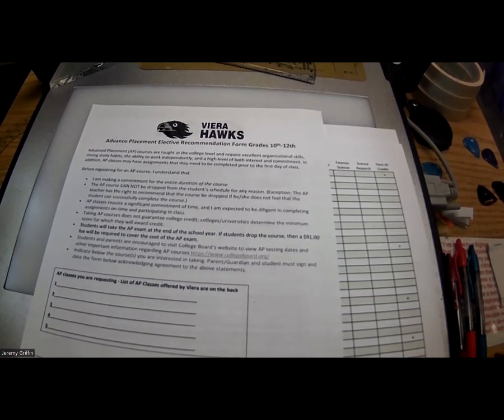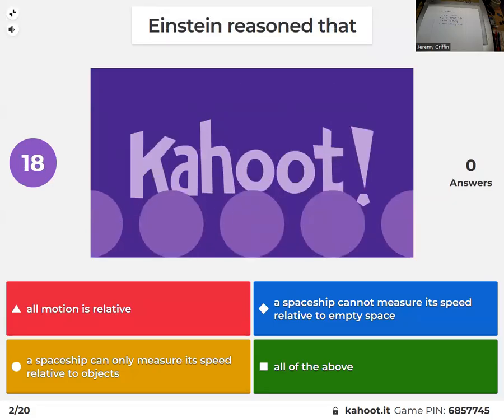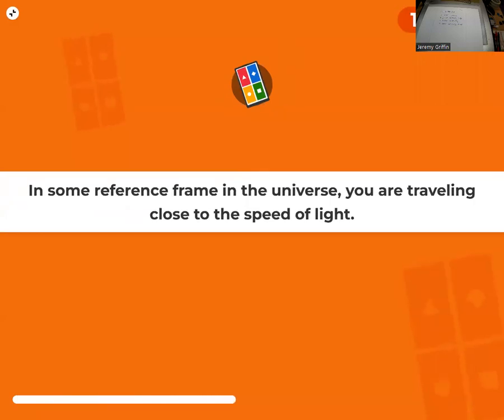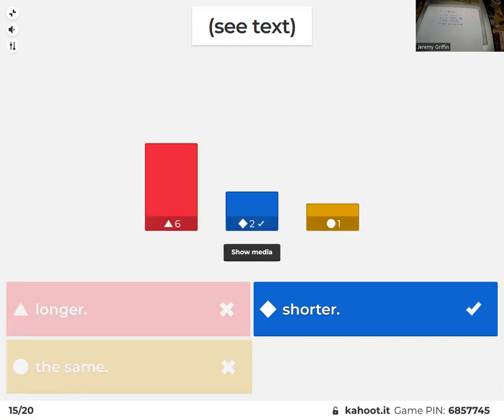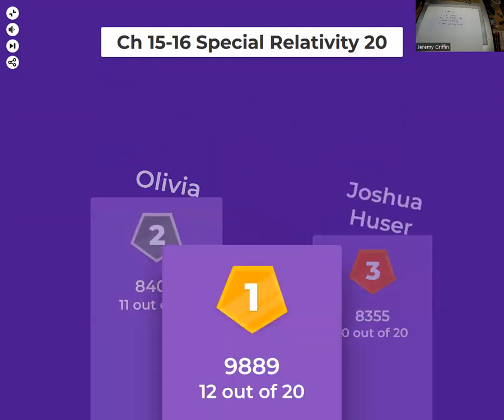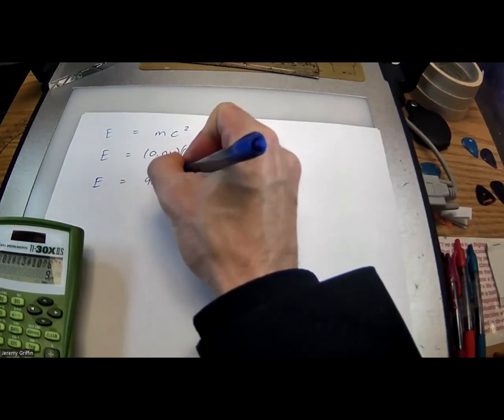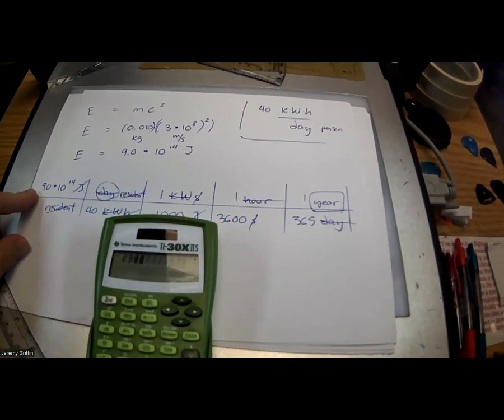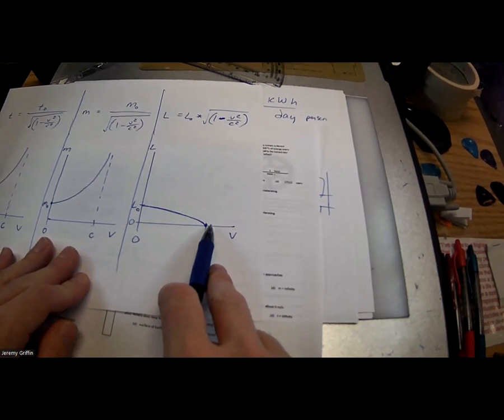2022 0210 Physics Honors Day 112 pd 04